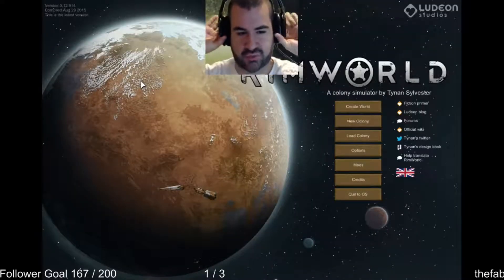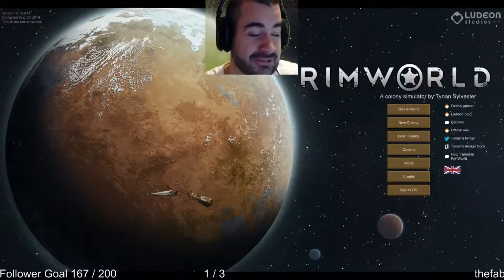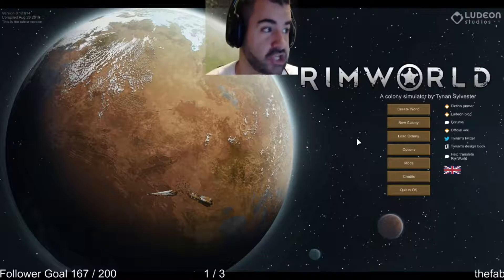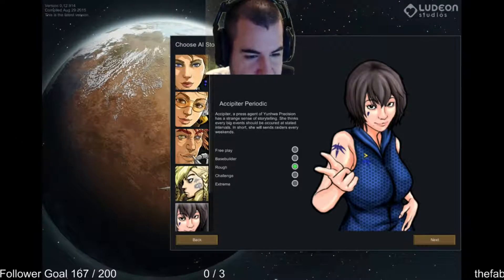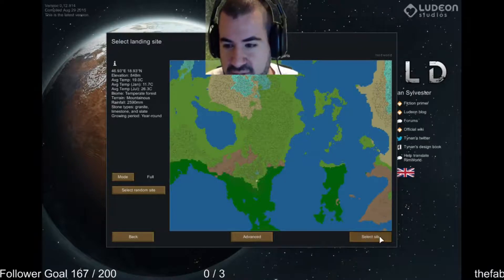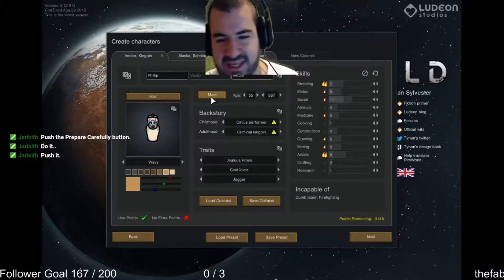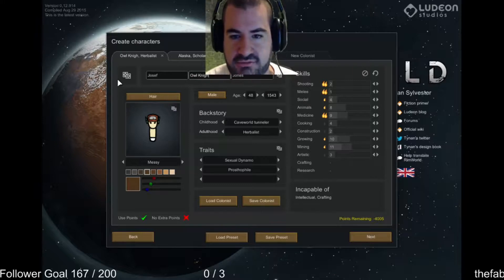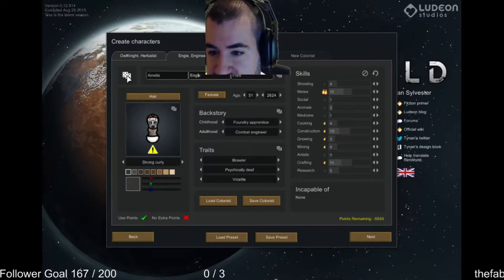Lp Rimworld With Mods Ep1 - Hardcore Sk Setup!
I'm on a mission to save kids and I need your help. My local Children's Miracle Network Hospital treats thousands of children each year, regardless of their family's ability to pay. These kids are facing scary stuff like cancer, cystic fibrosis, and injuries from accidents to name just a few.

25 likes for immediate upload of next episode

New to the channel? I do Let's Play videos & Indie Showcases -- these are like walkthrough guides of gameplay with continuous English commentary trying to explain my decisions and what strategy I use.